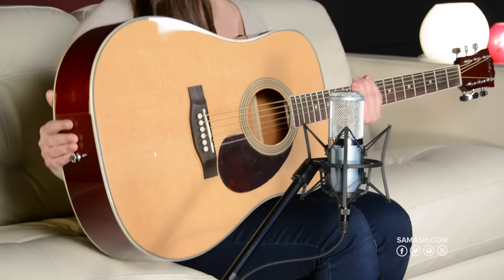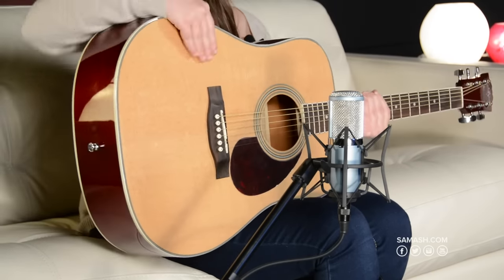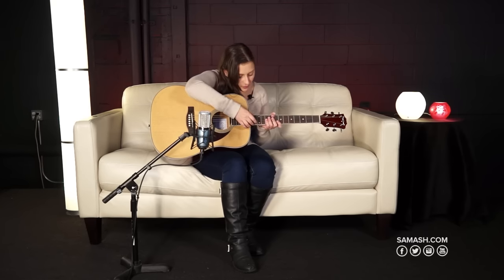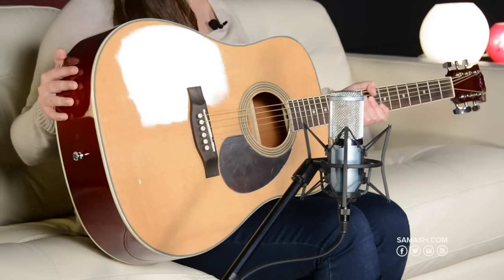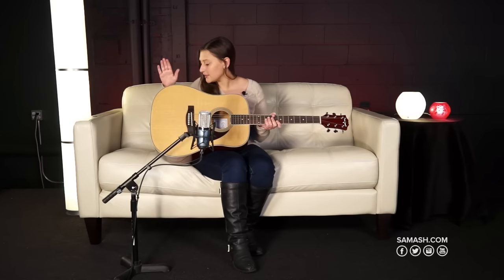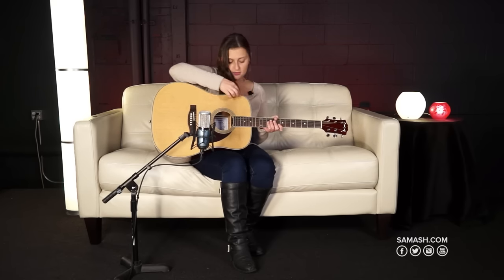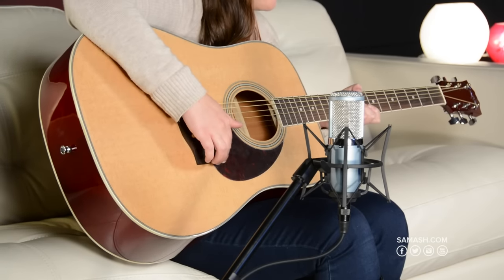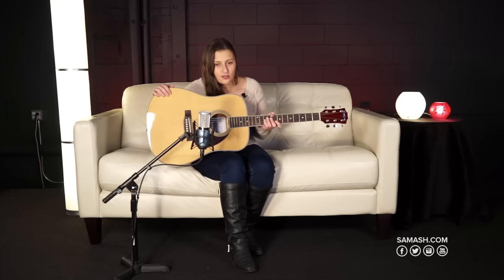Carlo Robelli F-460-N Dreadnought Acoustic Guitar | Quicklook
If you're looking for a quality student-model acoustic with classic styling and great playability at a budget-friendly price, the Carlo Robelli F-640-N is the answer! Offering a powerful, warm and well-balanced acoustic voice, the F-640-N sports a traditional-style dreadnought body made with a spruce top and agathis back & sides.  Adding even more value to the F-640-N, the top, back and sides all come dressed in a smooth gloss finish.

The 25.5"-scale okume neck is shaped into a cozy profile that's not too thick and not too thin to offer exceptional fretting-hand comfort. The neck is capped with a rosewood fingerboard that boasts an ultra-playable 350mm radius, and carries 20 frets and white dot inlays. Allowing for easy neck adjustments from the inside of the soundhole, the neck of the F-640-N comes equipped with a double action truss rod.

The Carlo Robelli F-640-N comes loaded with features that you'd normally find on more expensive instruments such as a set of chrome sealed tuners, a rosewood bridge, a classic tortoise-style pickguard, a soundhole rosette, and crisp ivory top and back binding. Case not included.